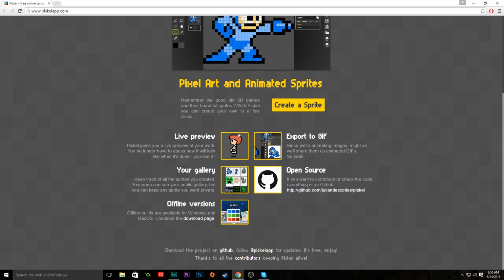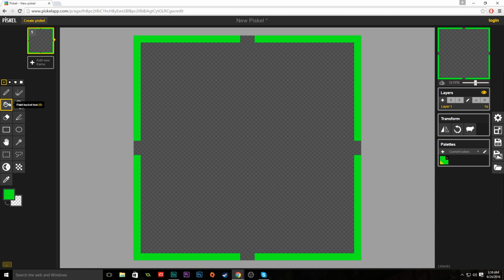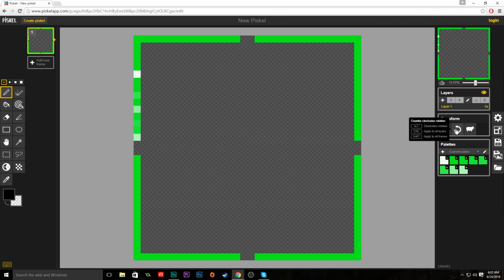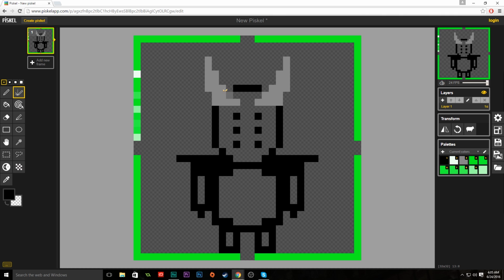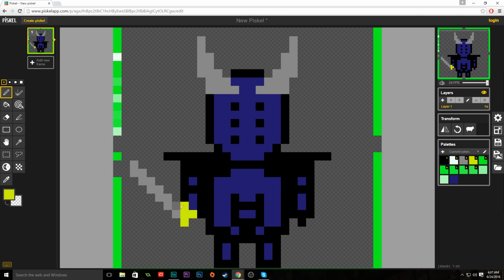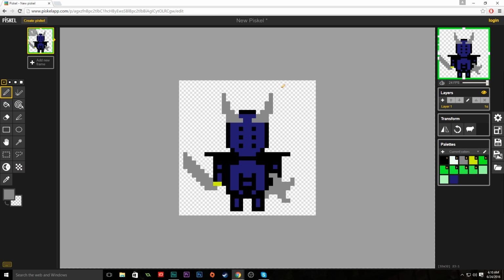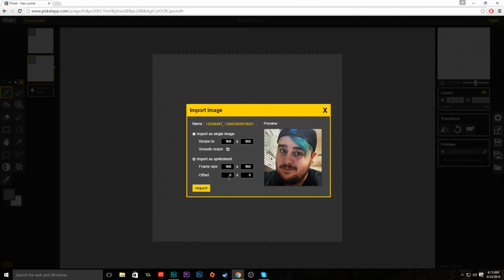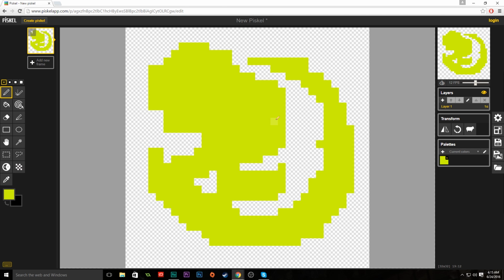Piskel - How to Make Pixel Art Tutorial Video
make stuff guys